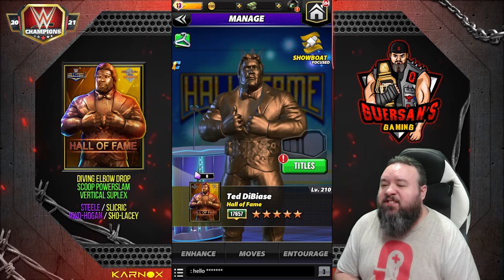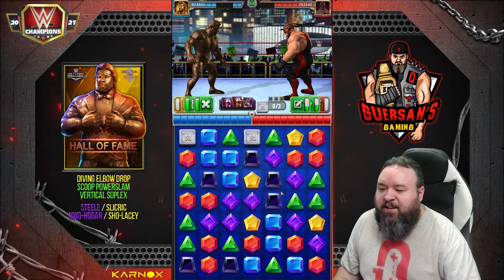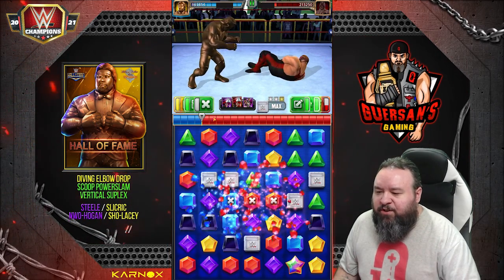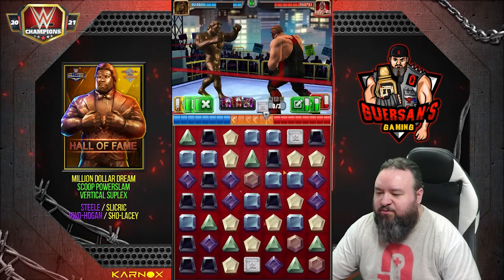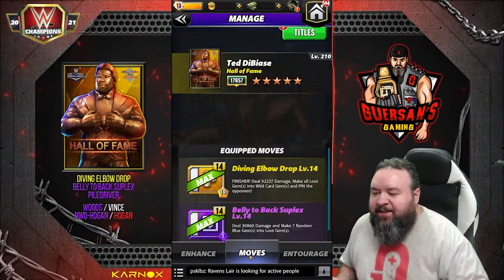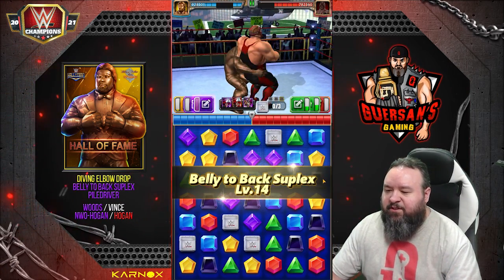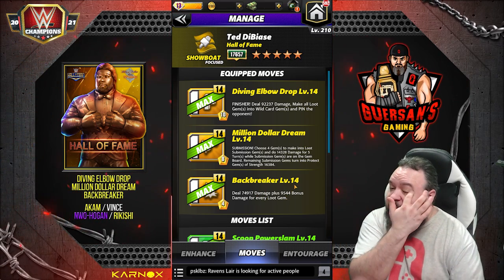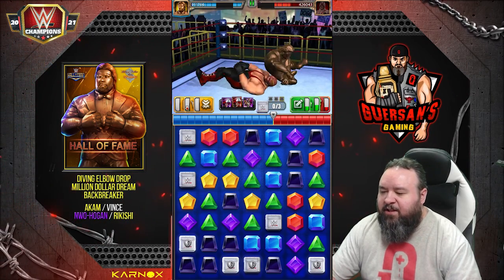Character Preview: Ted DiBiase "Hall Of Fame" Gameplay ! / WWE Champions 😺